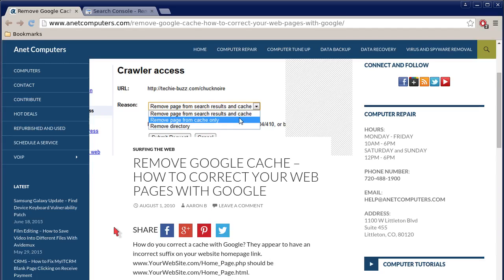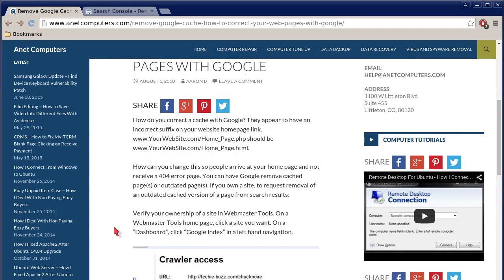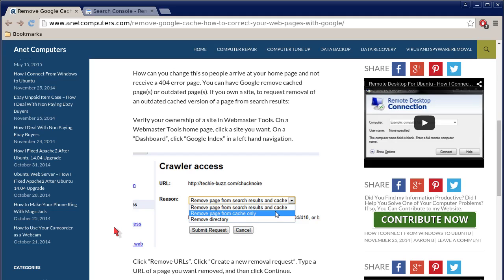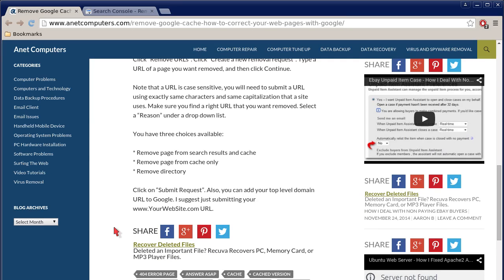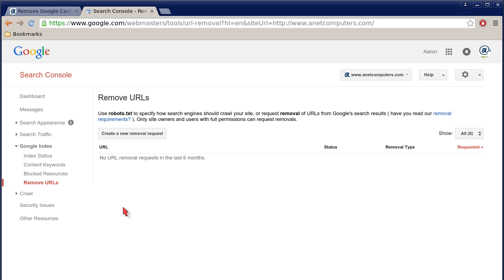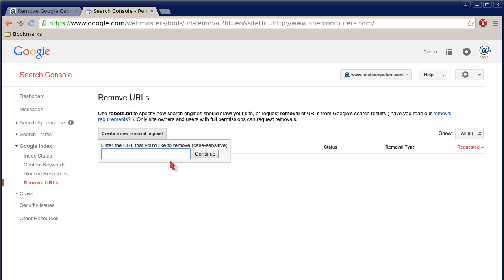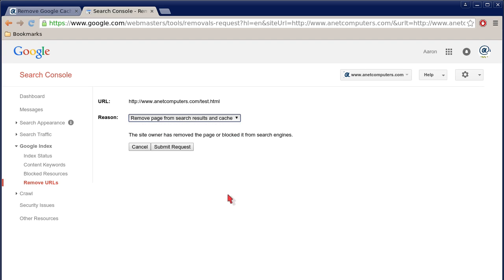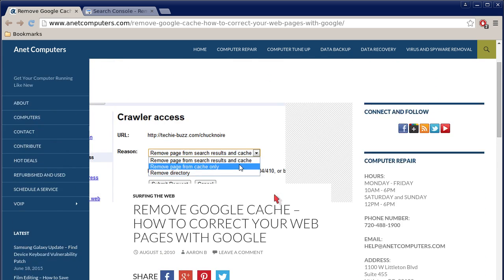Remove Google Cache - How to Correct Your Web Pages With Google